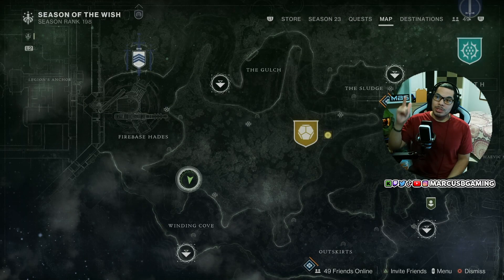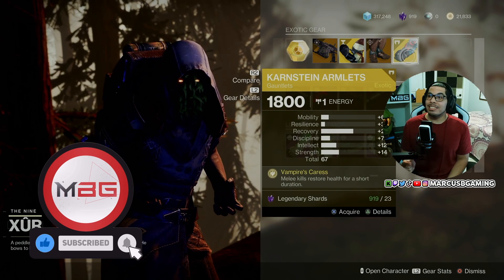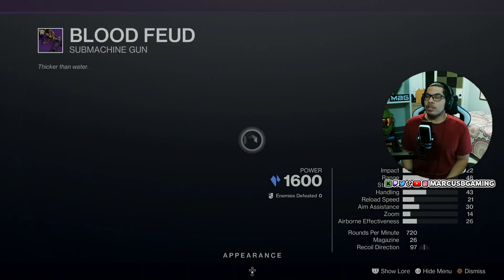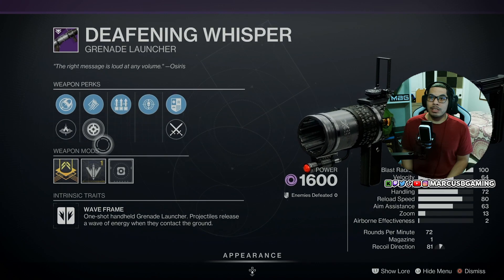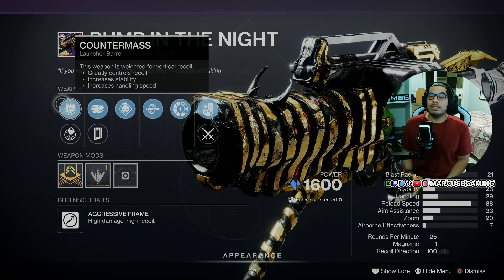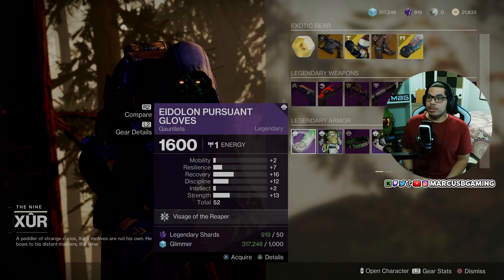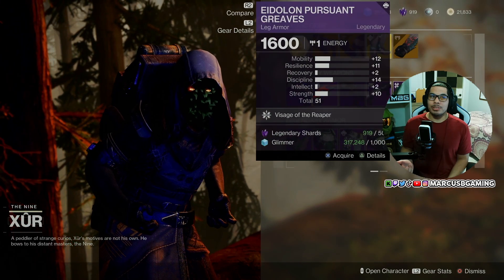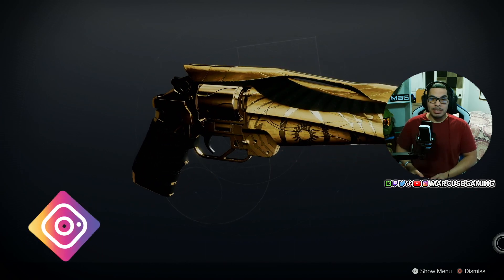What does Xur have Today in Destiny 2? Where is Xur? | Trials of Osiris Loot This Week!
Here's the Xur location and I'll show Xur's Inventory, including random rolls, Exotic armor, and what Exotic weapon he has. I also cover the Trials of Osiris Map and Trials Weapon in rotation this Week. Does he have ant pvp god rolls? Maybe Pve God rolls? Does Xur have anything good this Week? Lets find out

Where is Xur Today in D2? What does Xur have in Destiny? What is the Trials of Osiris Weapon and Trials Map in rotation this Week? Does Xur have anything good today? Lets answer all those questions for you while we find out what planet is Xur on and what legendary rolls he has. Does Xur have any God rolls? Does Xur have anything good this Week? Idk but I will definitely always do my best to let you know! A

00:00 Intro
00:03 Xur Exotic Weapon and Where is Xur in Destiny 2
00:13 Xur Exotic Armor this Week
00:45 Xur Random Weapon rolls this Week
02:43 Xur Hawkmoon roll this Week
02:54 Xur Warlock Armor rolls this Week
03:17 Xur Titan Armor rolls this Week
03:36 Xur Hunter Armor rolls this Week
03:52 Trials of Osiris Map and Trials Weapon This Week
04:08 Outro